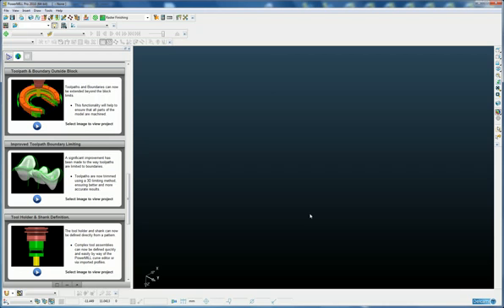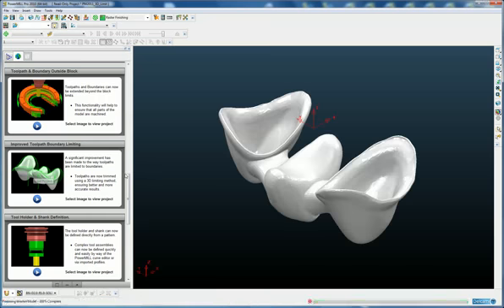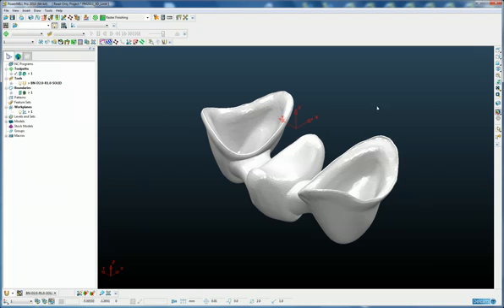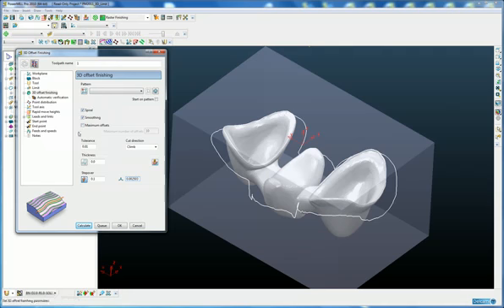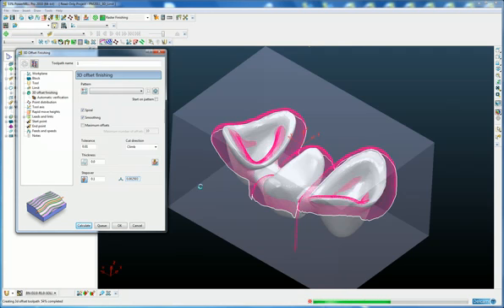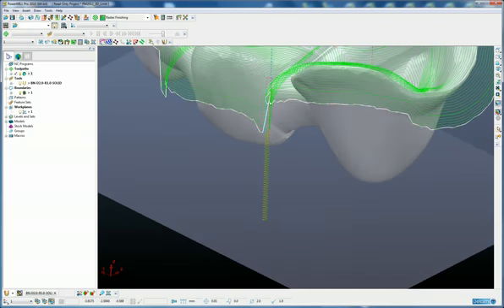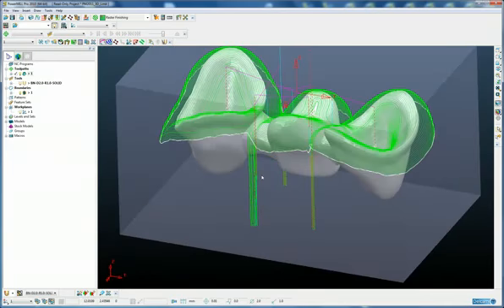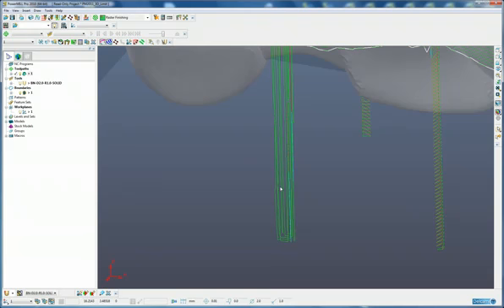Powermill 2011 3d_boundary_Trimming_Video_